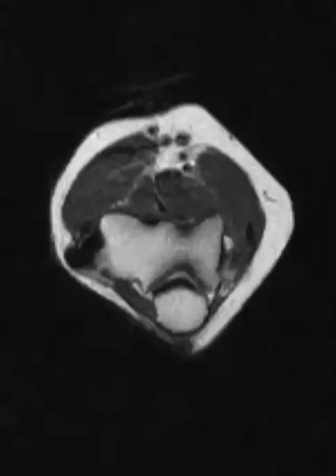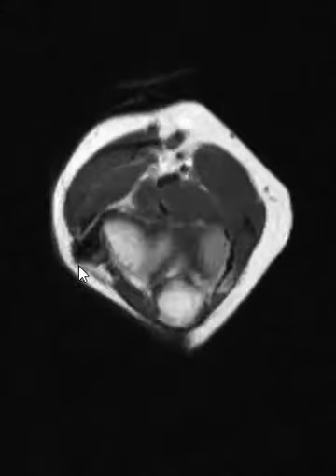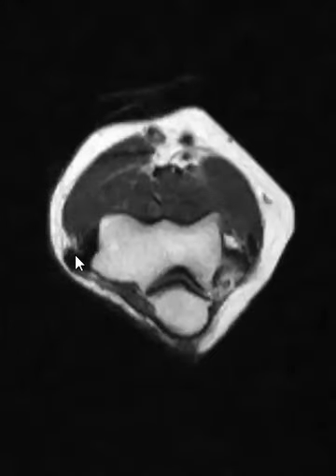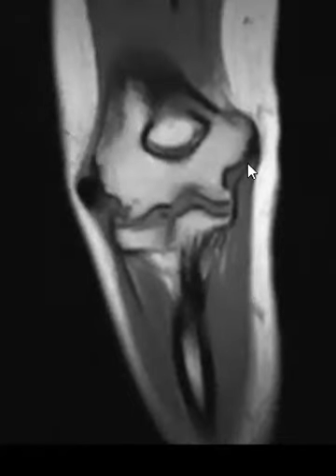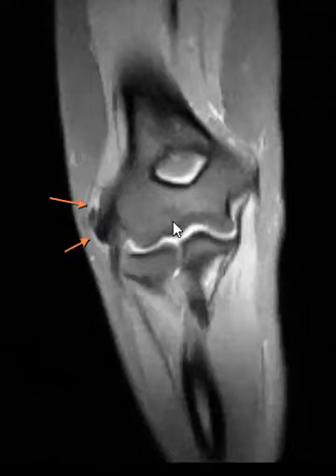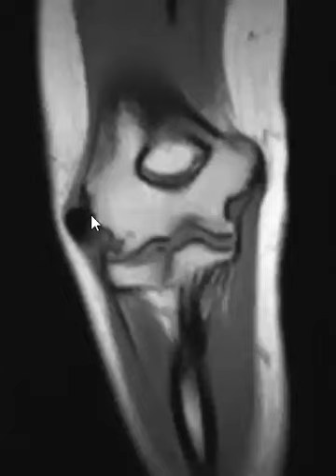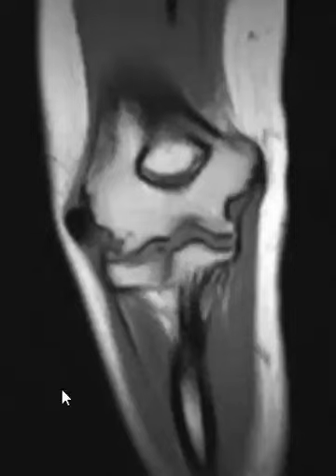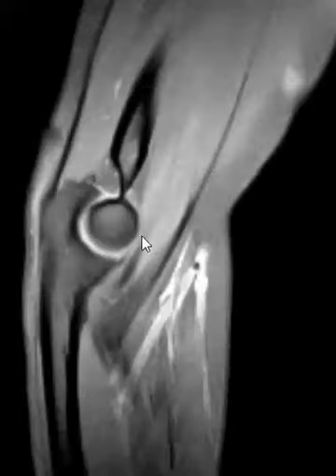Calcific Tendinitis Elbow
Rare cause of elbow pain which may be mistaken for lateral epicondylitis clinically.